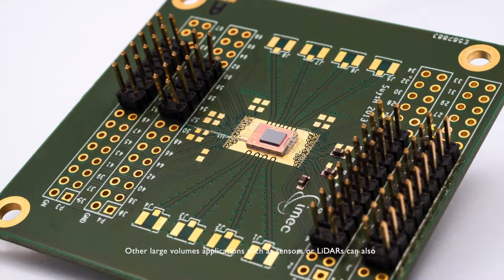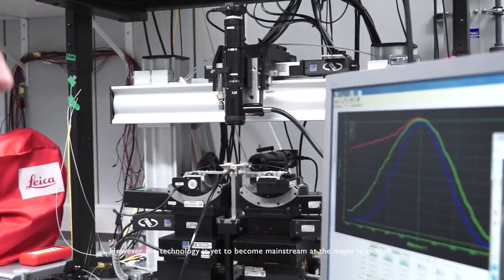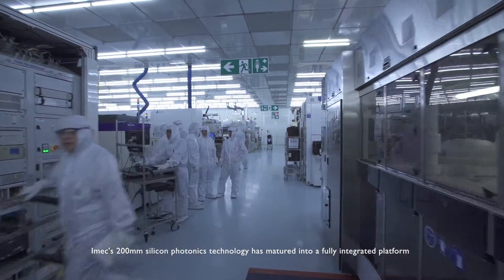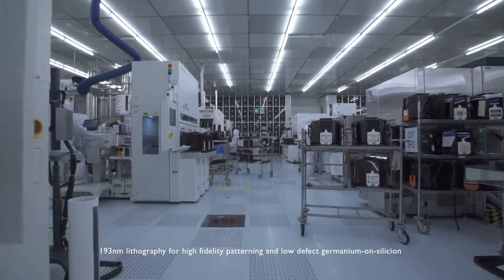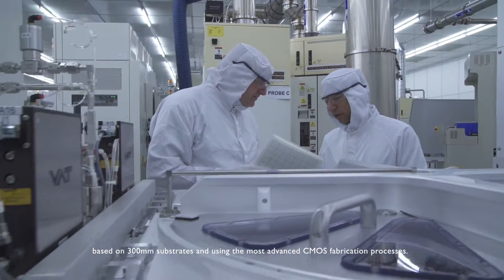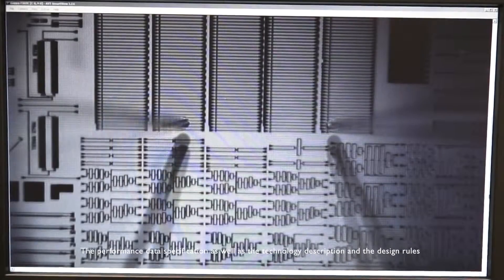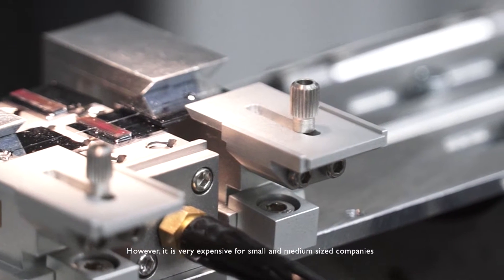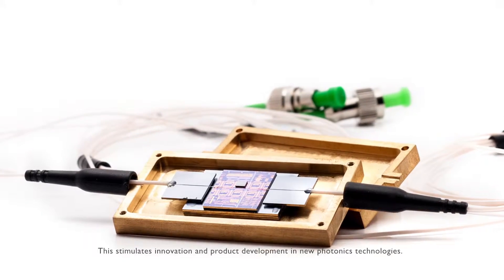Silicon Photonics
Silicon Photonics, a generic technology with multiple applications. Discover the silicon photonics technology and access in this movie.